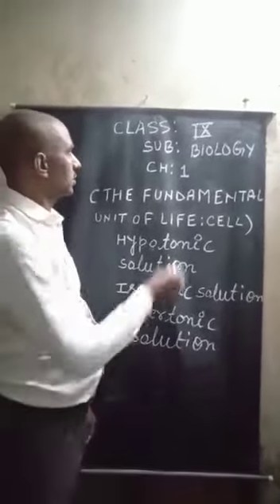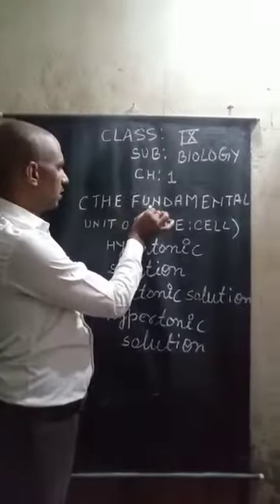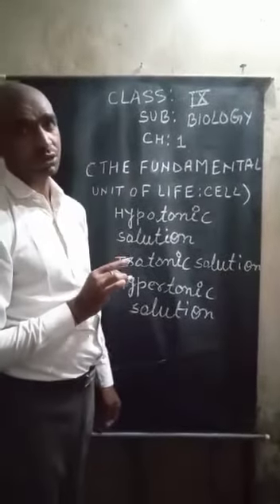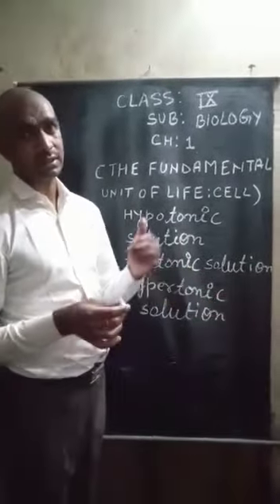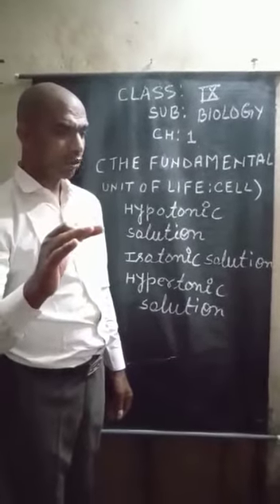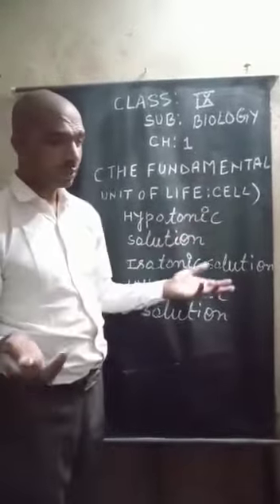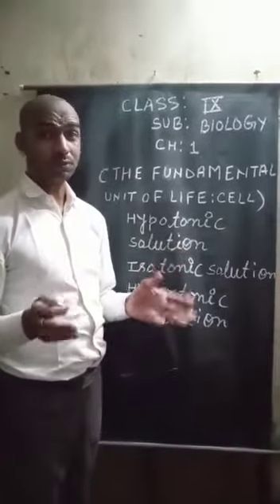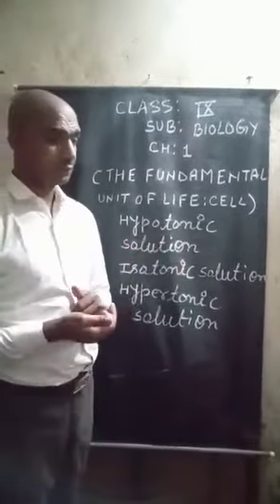Class -9 -Sub -Biology(Cell)